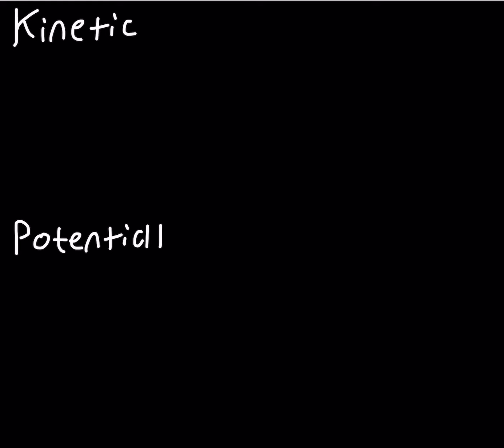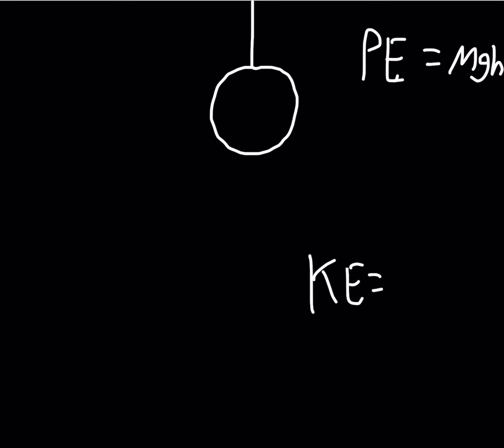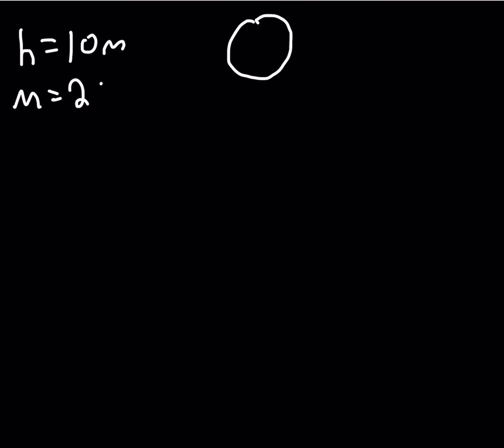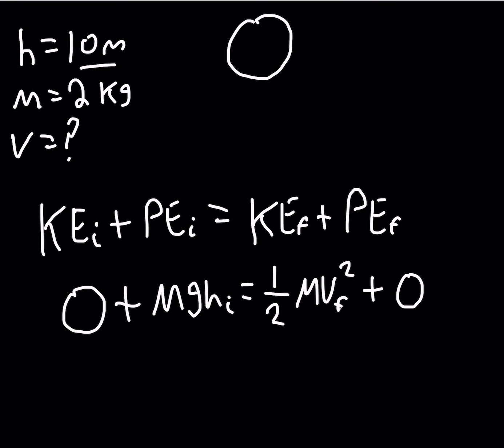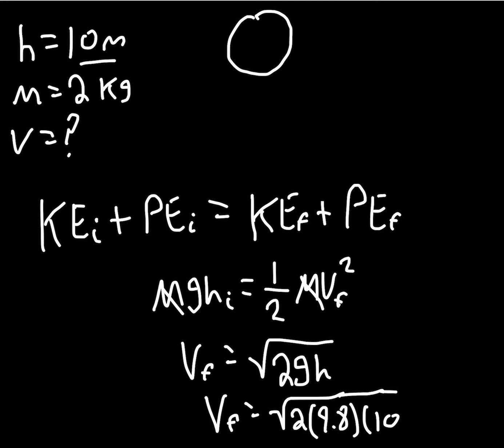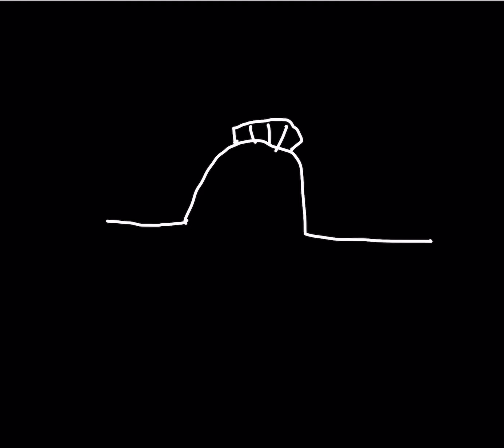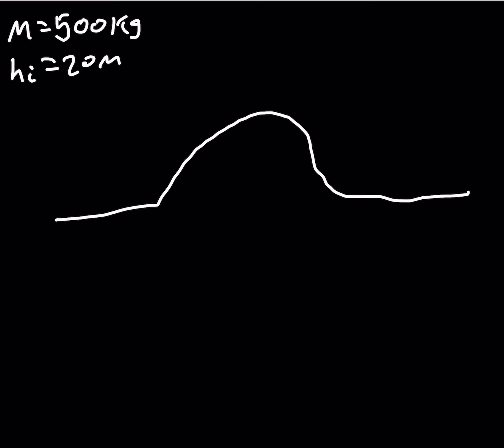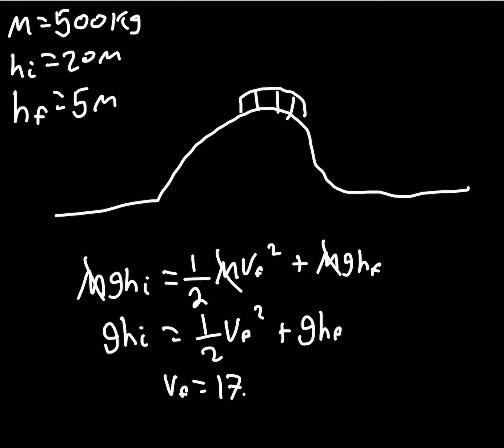Conservation of Energy | Physics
Ever wondered how roller coasters work without any motors? Or how a falling ball “magically” speeds up without any extra force? It all comes down to the Law of Conservation of Energy – one of the most important principles in all of physics.

In this video, we’ll break down:
What energy really is (kinetic and potential)
The formula for conservation of mechanical energy
Real-world examples like falling objects and roller coasters
Two fully explained practice problems
Common mistakes to avoid in physics problems

This is perfect for:
High school physics classes
Homeschool learners
Anyone who wants to understand how energy really works in everyday life

Formulas Used in the Video:
KE = ½mv²
PE = mgh
Total Energy = KE + PE